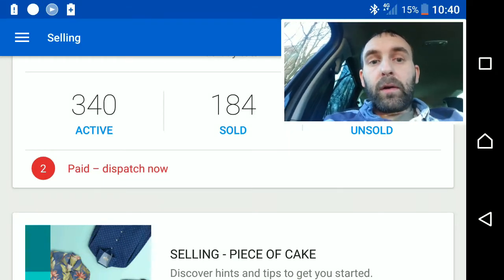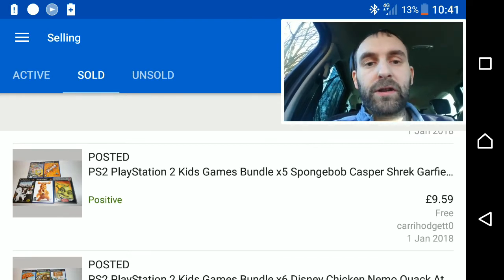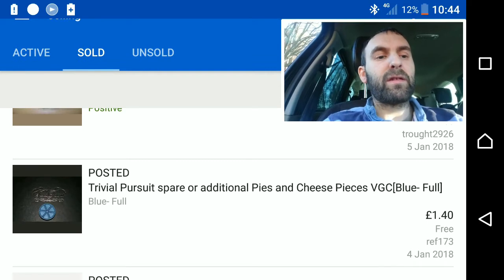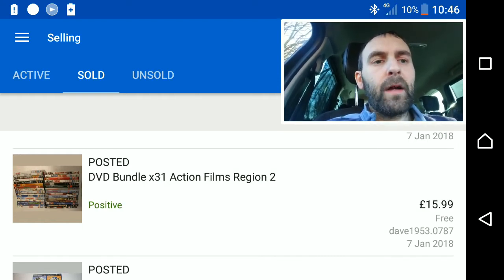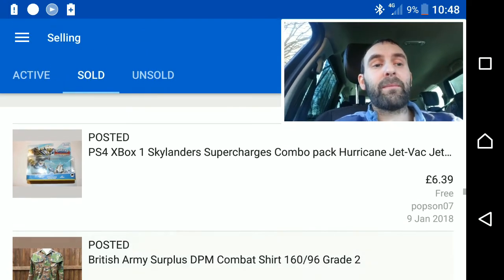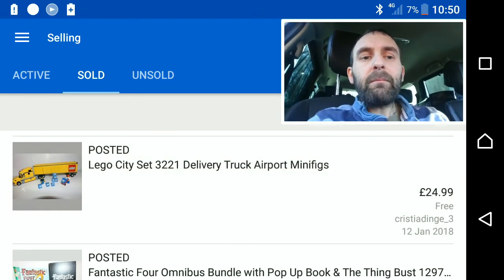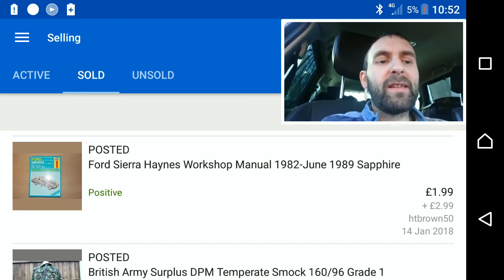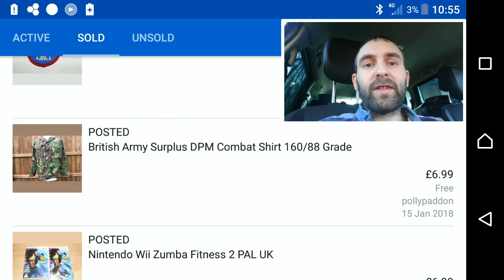Making Money on eBay Part 1 January 2018 Sales Update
Clearing out old stock

I enjoy making these videos as they help build the community and gives me a video archive of my reselling journey and a recap on some
of my figures, which is helpful when looking at the growth of my business. But any helpful tips or things you want to see from me

All information in this video is taken from my own knowledge and experience (Peter Allen), so only use this as a guide and make your own
judgement for what you want are happy to buy and sell the items for!

I source all of my stock from- Car Boots, Jumble Sales, eBay, Gumtree, Sphock and Local Facebook Groups

continue with my videos in more time spent on them or buying better equipment or software to make them even better. All you have
to do is when you are planing to shop on Amazon, click this link first and then a small percentage of your total spend Amazon
will send me a small amount of their profit for the link/marketing. This does not cost you anything extra it comes from Amazon.
It is not a lot but what I do get I put back into these videos. I hope you continue to enjoy.
Regards

Peter (Allens World)